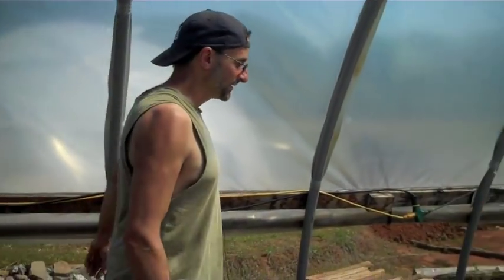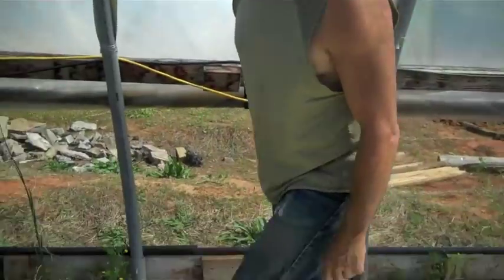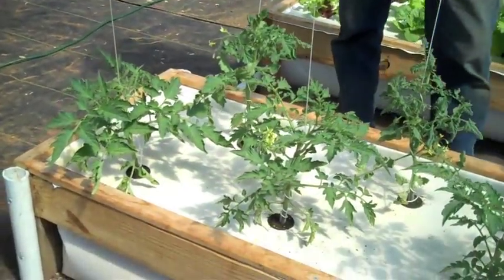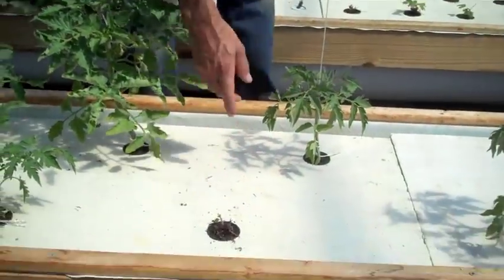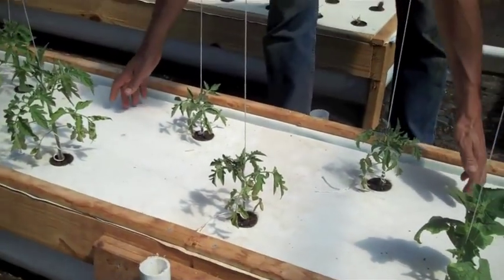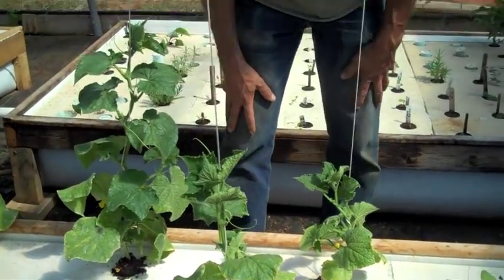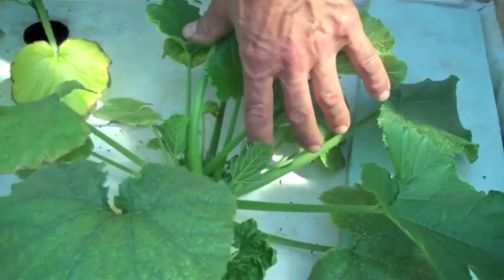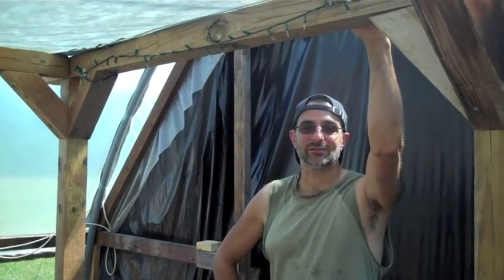What's Growing in the Hoop House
Here's a short video showing what we have growing in the hoop house aquaponics system. Yes, you can do vine plants in a DWC system!